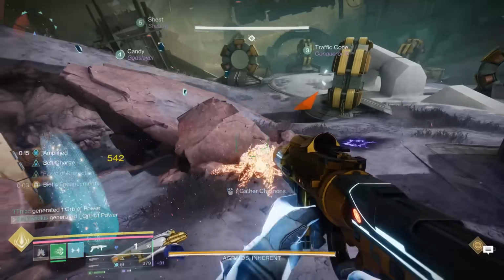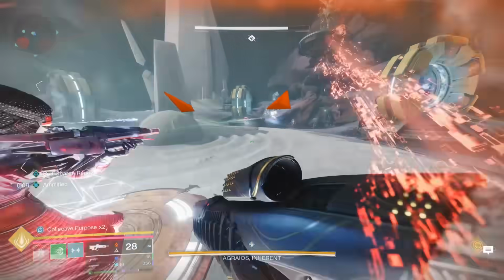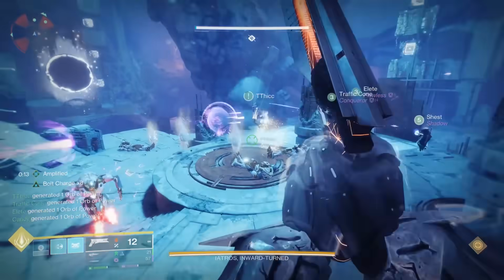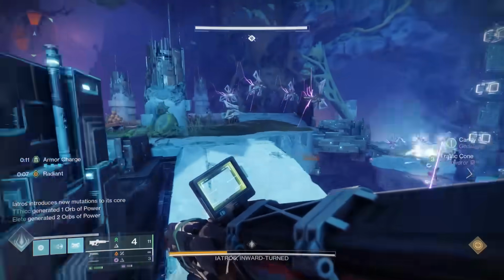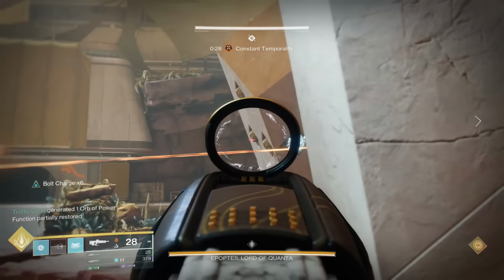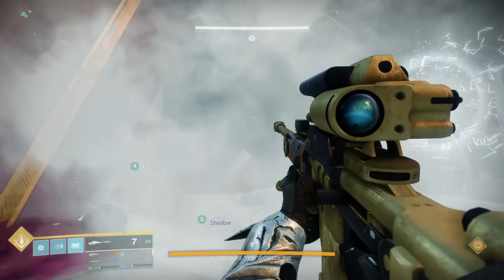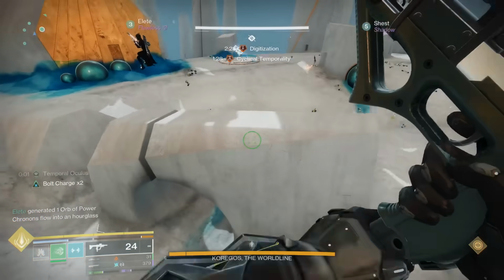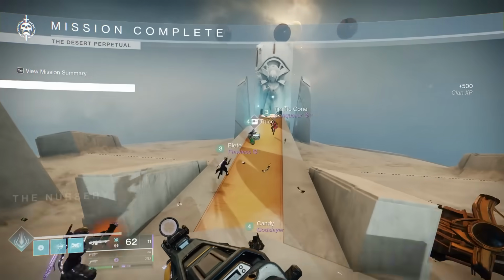Destiny 2: DESERT PERPETUAL RAID FOR DUMMIES! - Complete Raid Guide & Walkthrough!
The Complete Guide for the New Desert Perpetual Raid! Just added into Destiny 2 within the New Edge of Fate DLC! Showcasing EVERY Mechanic for EVERY Encounter, along with Tips & Loadout Suggestions!
TIME STAMPS:
00:00 - Opening Encounter Guide (Select your Encounter)
01:50 - Agraios Raid Boss Guide
14:59 - Agraois Traversal Section
16:56 - Iatros Raid Boss Guide
28:46 - Iatros Traversal Section
30:03 - Epoptes Raid Boss Guide
41:56 - Epoptes Traversal Section
43:39 - Koregos Final Raid Boss Guide

New destiny2 video, going over the Complete New Desert Perpetual Raid Guide from the Edge of Fate, after the Destiny 2 News in the Latest TWAB (This week at Bungie) or TWID (This Week in Destiny) for July 17th, during Destiny 2: The Edge of Fate! The New Edge of Fate DLC Launch is Here! We have the New Year of Prophecy and Season: Reclamation (Season of Reclamation) that have gone live! We have a New Edge of Fate Campaign, and Kepler, the new Edge of Fate Destination! There are many Kepler Secrets to uncover! We also have the New Sieve Activity! And we have Armor 3.0, Destiny 2 Stats Overhaul, and the New Destiny 2 Portal! All leading to the New Destiny 2: Renegades Star Wars DLC!
But today we're going over the Desert Perpetual Raid Guide!
How to Beat "Agraois, Inherent" Raid Boss Guide
How to Beat "Iatros, Inward-Turned" Raid Boss Guide
How to Beat "Epoptes, Lord of Quanta" Raid Boss Guide
How to Beat "Koregos, The Worldline" Raid Boss Guide
As well as going over the Best DPS Weapons many teams are using, that you can incorperate into your Hunter Build, Warlock Build, or Titan Build! Good luck on Beating the Contest Mode Desert Perpetual Raid, or Normal Mode Desert Perpetual Raid, and getting the New "Whirling Ovation" Exotic Rocket Launcher!